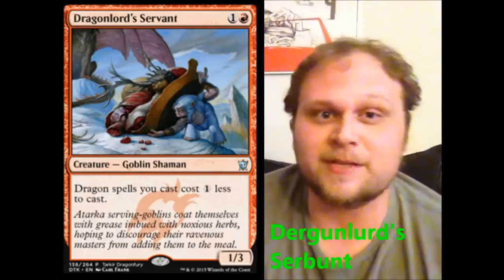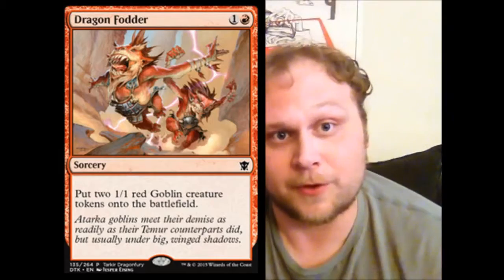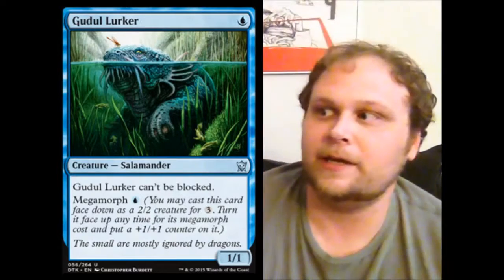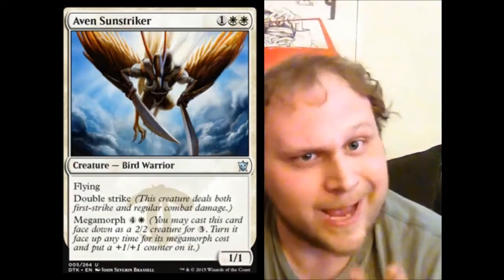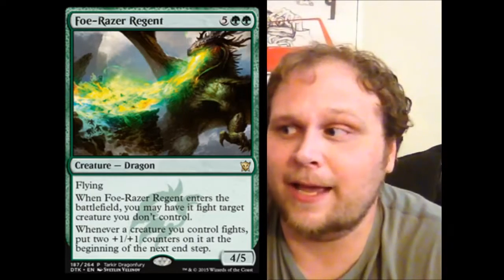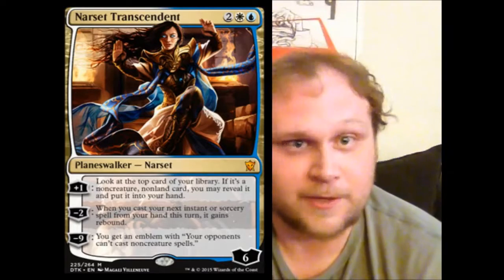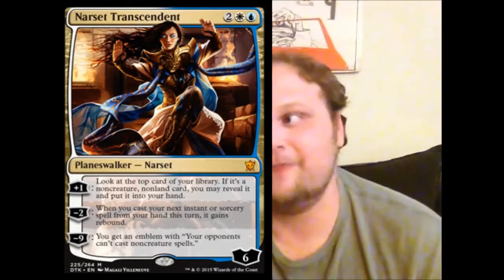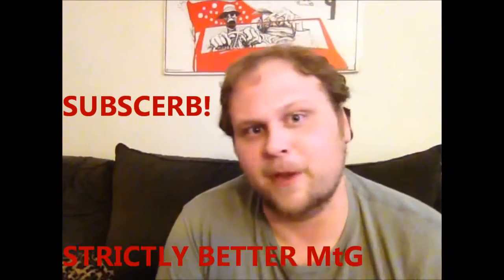Mtg new | Dragons of Tarkir Spoilers Episode 4: Narset and Megamorphers!